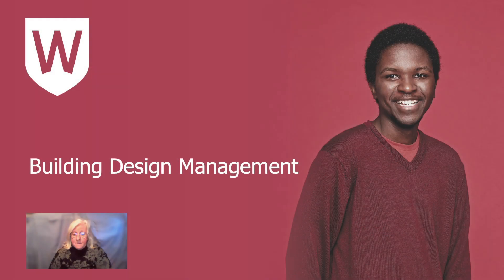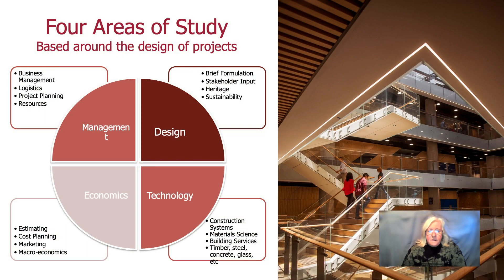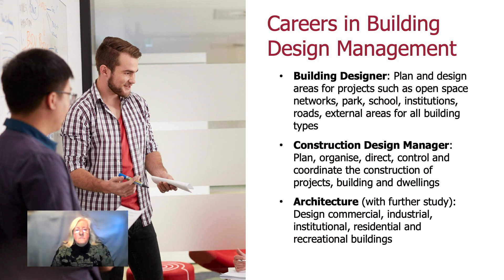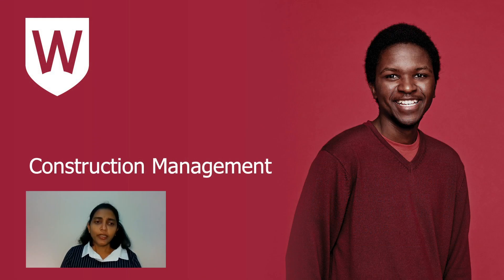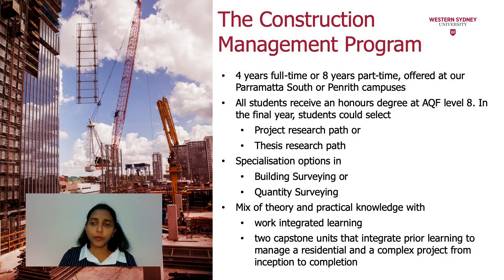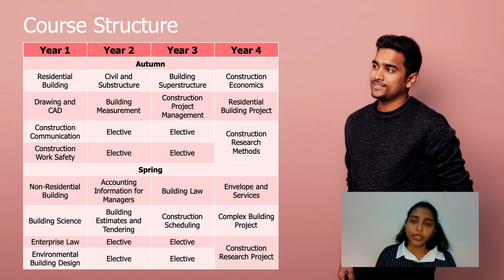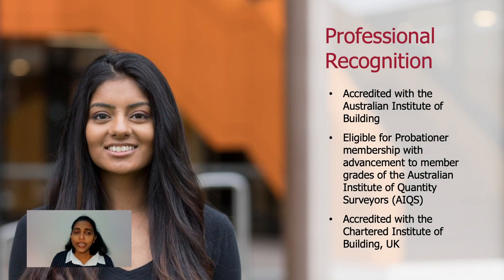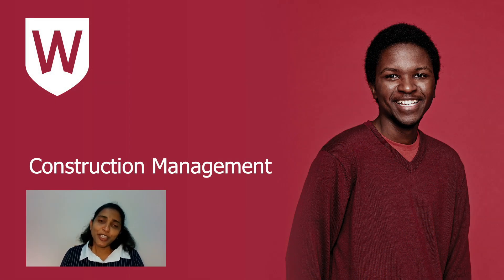Building Design and Construction Management at Western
You want to build things that last. In life. Your career. And in the physical world. Western’s built environment degrees are designed to help you do just that.